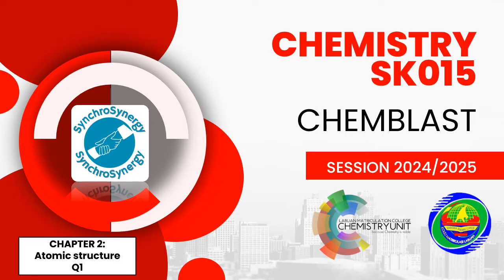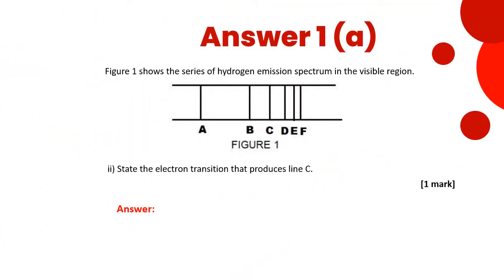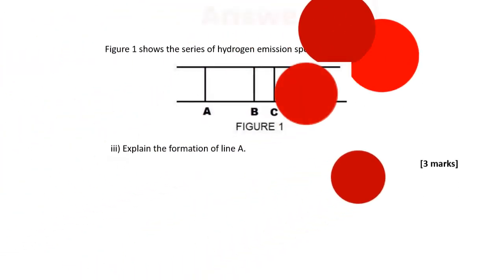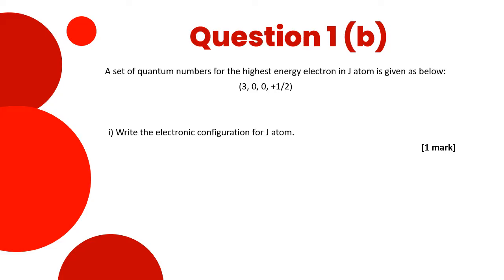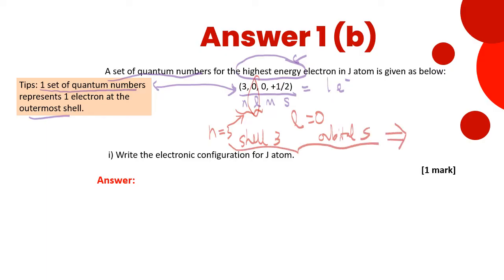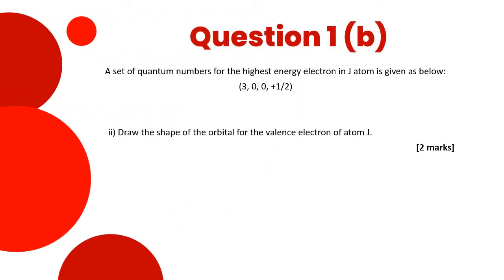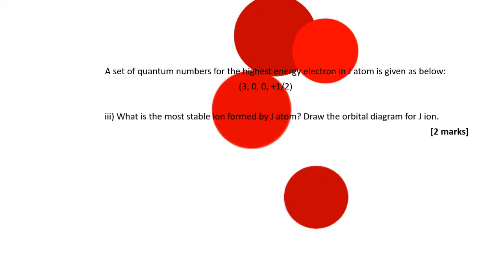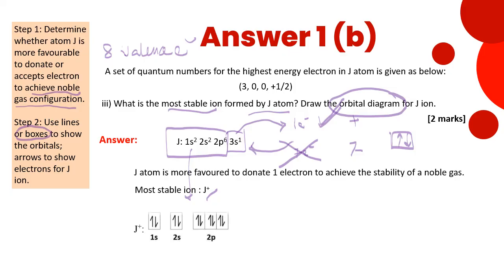[SK015] CHEMBLAST Chapter 2 - Q1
Lets ber-CHEMBLASTTT for the topic of Atomic Structure with Ms Soon🙌